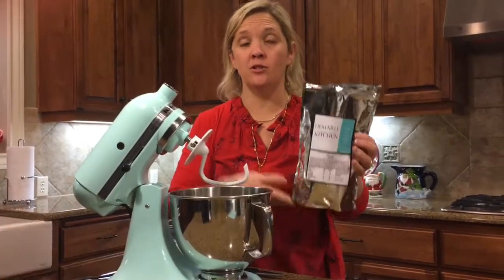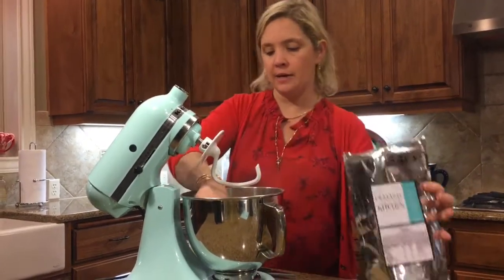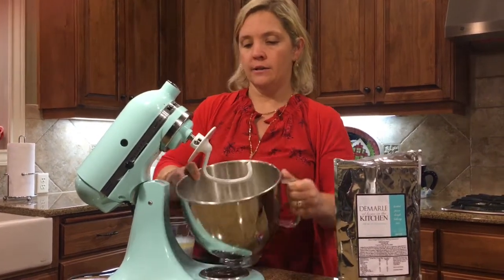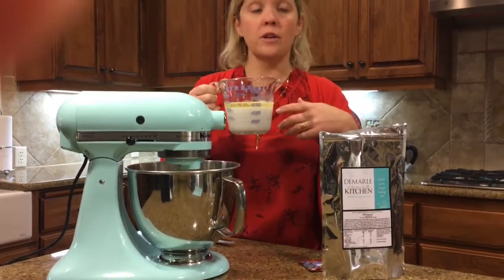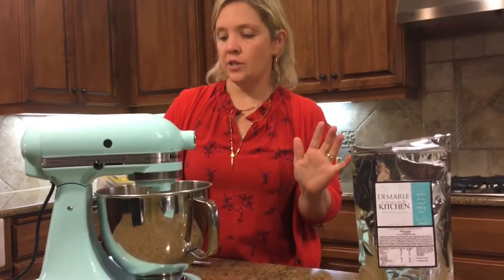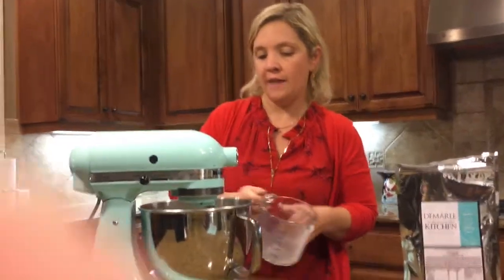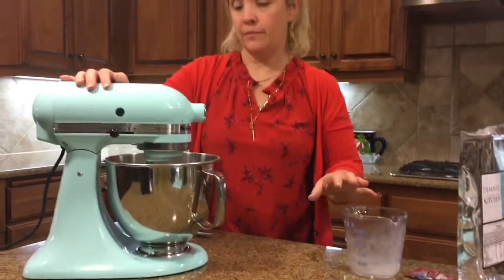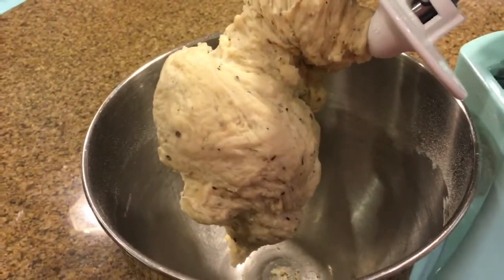bon COOK Herbed Pizza Dough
How to make our pizza dough